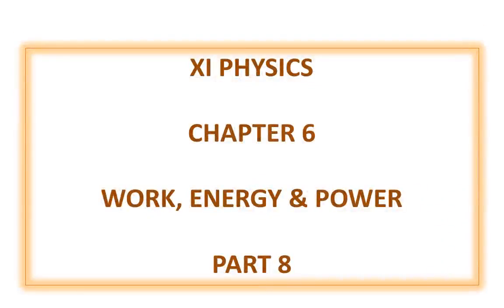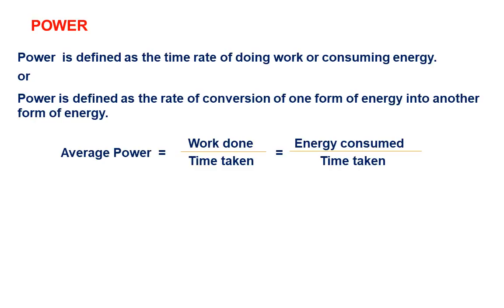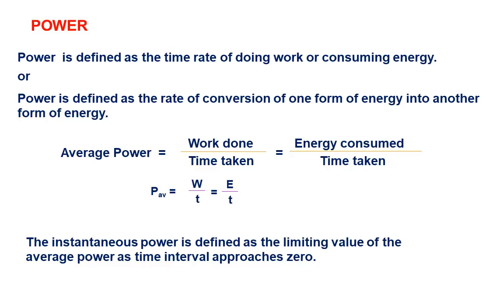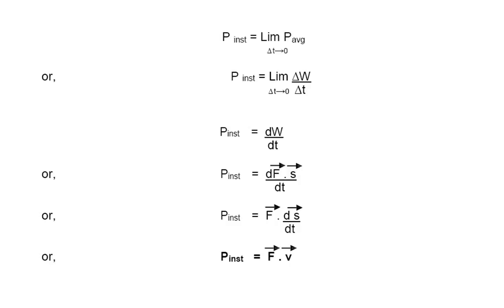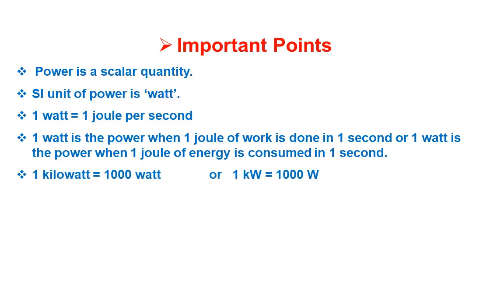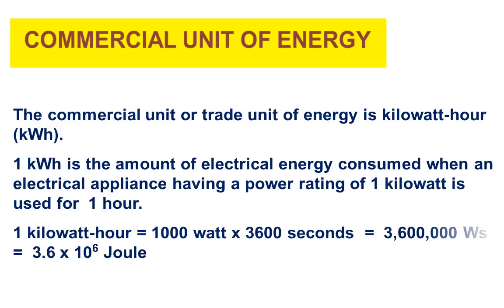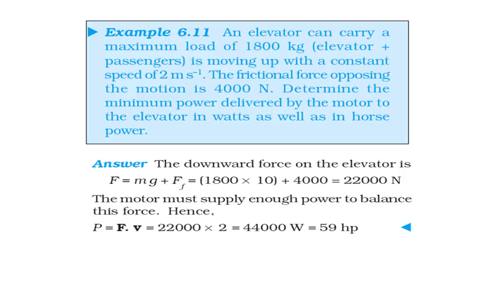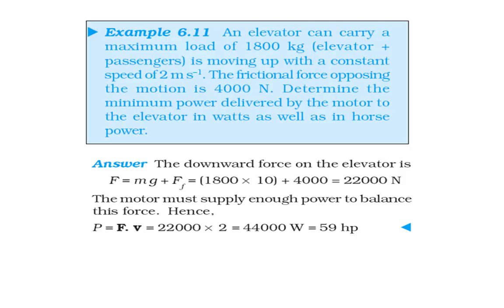Class 11th, Subject Physics, Chapter 6 Work, Energy & Power Part 8